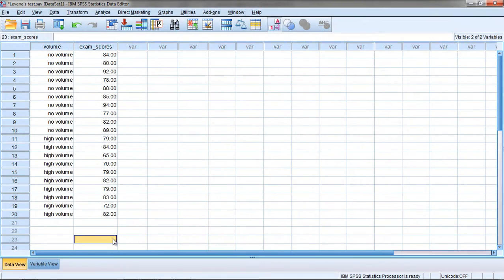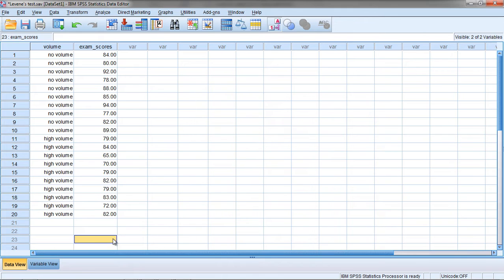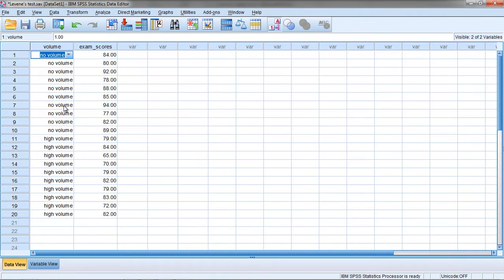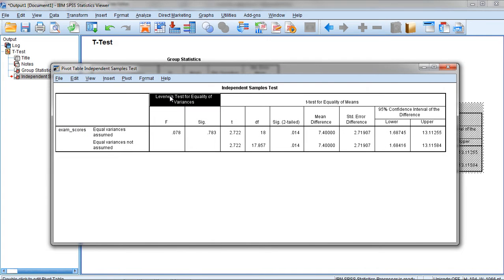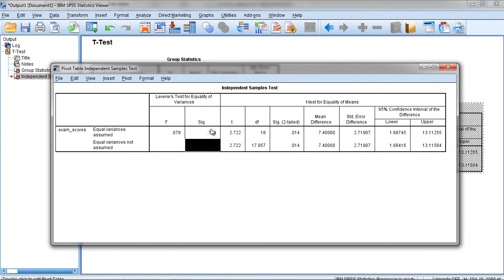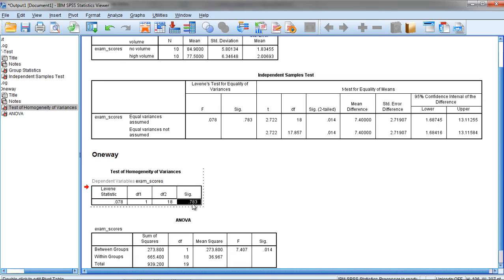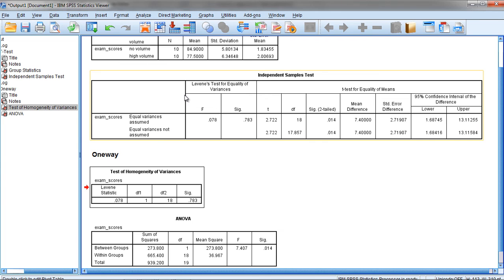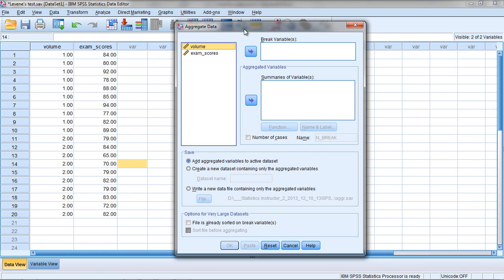Levene's Test of Equal Variances (Part 1) - Equal Variance Test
Levene's Test of Equal Variances (Part 1) - Homogeneity of Variance Test

Levene's test of Equal Variances is covered in this video, including:
How to interpret Levene's Test
Absolute Value of mean difference
ANOVA on absolute value of mean difference from respective group

Video Transcript: In this video I want to take a look at Levene's test of equality of variances. The reason why Levene's test is used in the t-test and the ANOVA, is because it is an assumption of both of those tests. So when we run those procedures we want to make sure that the assumption appears to be satisfied, or if it's not satisfied, then we want to do what's necessary to make sure that the test performs well. But in this video I don't want to spend time so much on what to do if Levene's test is violated, but rather to dive in and see what is it exactly that Levene's test is doing. First of all, how do we assess it and then see if we can figure out what Levene's test really is a measure of. So in this example here you see on your screen we have two variables. We have volume, our independent variable, and then exam scores, our dependent variable. And there were 20 people in the study, with 10 people in the no volume group, which we have labeled a 1, and then 10 people are in the high volume group, which is labeled a 2. And then we have exam scores. I could run an independent samples t-test, and let's go ahead and do that, and take a look and see what Levene's test would look like there. So if I go to Analyze, Compare Means, and then Independent Samples T Test and then move our exam scores, our dependent variable, into the Test Variable(s) box, volume will go into the Grouping Variable box and we'll enter 1s and 2s, since that's what no volume and high volume correspond to. So click on Define groups. Group one gets a 1, Group 2 gets a 2. And then click Continue and then OK. And here we get the results, and just zeroing in on  the Levene's test, you can see here that Levene's Test for Equality of Variances is shown. And notice we have an F value, Levene's test is an ANOVA, and we have an F of .078, with the p-value of .783. Now just as a quick review here for Levene's test, typically if you use an alpha .05, which is the most common value to use, you want to compare the p-value to .05 and if the p-value, reported as Sig. in SPSS, is less than or equal to .05, then we want to reject the null, it means the test is significant, and this provides some evidence that the variances may be unequal in the population. If p is greater than .05, this gives us some evidence that the variances are equal in the population. So in terms of trying to satisfy the assumption of equal variances, we want this value to be greater than .05, and it is, so that looks good. I'll go ahead and close this out. And then you also can access this assumption through the ANOVA procedure, so let's go and take a quick look at that. If we go to Analyze and then  Compare Means and then One-Way ANOVA. And then here we want to move exam scores to our Dependent List, and then volume to Factor, which is another name for independent variable, and then click on Options, and then under Statistics we want to go ahead and select Homogeneity of variance test. Click Continue and then OK. And then notice in the One-Way ANOVA, we get a separate table for Test of Homogeneity of Variances and it says Levine statistic .078 with the p-value of .783, and it also reports the degrees of freedom, as you can see there. Now if you compare this Levine statistic, .078, that's the same thing we have for independent samples test under here, .078, as you can see there for Levene's test. And the p-values also match, .783 for Sig., .783 for Sig. So this test can be accessed either way. OK next let's go ahead and take a look and see if we can figure out what Levene's test is actually testing. Recall that it's trying to test whether the variances are equal. So it's testing some type of variability, some measure of variability in our data. But let's go ahead and go to our Data Editor window and take a look at that and see if we can figure this out here or see if we can demonstrate how the Levene's test is calculated. Now what it does is, basically Levene's test determines how far away each value, in a given group, such as the no volume, how far away each value is from its own group mean. so in other words we're going to subtract the mean of these values from each score here, and then we're going to find a mean of these values, and subtract that mean from each score here. So the first thing we need to do is find the mean. And to do that we can go to Data and then Aggregate, and this is actually a very interesting procedure here which can come in quite handy.